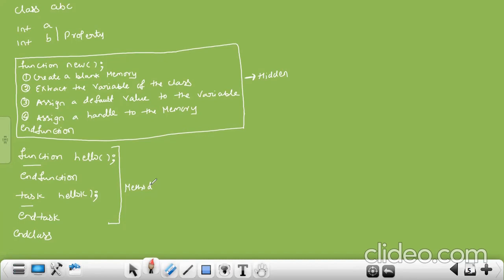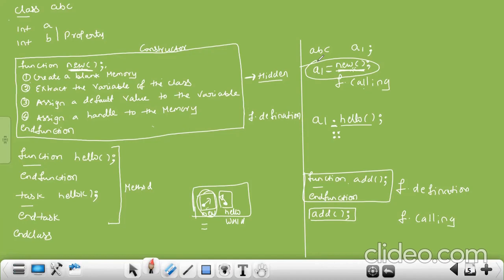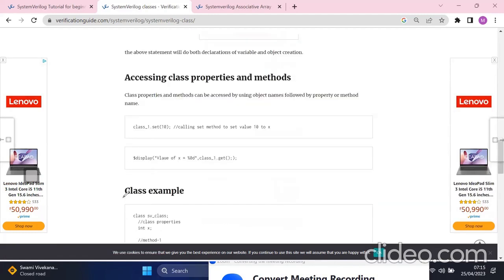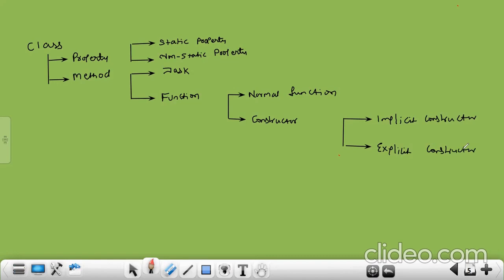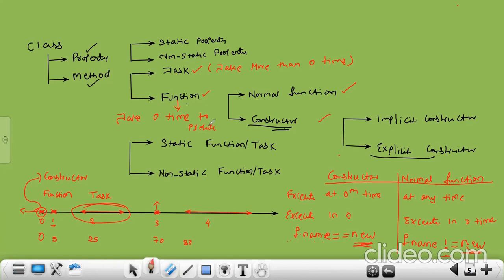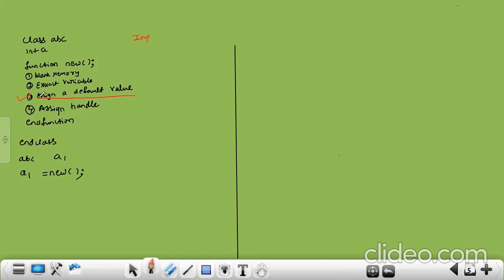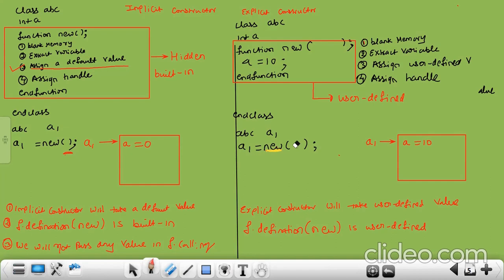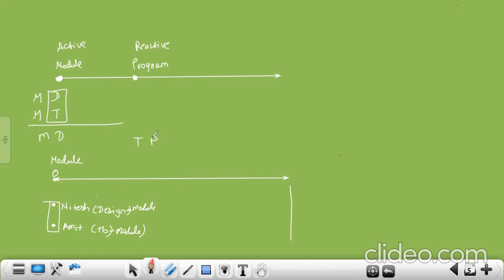SystemVerilog Class Task Function Methods Property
SiliconIP  EDAConsulting  HardwareAcceleration  EDAStandards  SemiconductorManufacturing  CustomLayout  AnalogVerification  HardwareSecurity  EDAInnovation  PhysicalVerification  EDAIndustryTrends  AMBAAPB  APBProtocol  AMBAProtocol  AMBAInterface  APBMaster  APBSlave  VLSIProtocol  VLSIDesign  DigitalDesign  EmbeddedSystems  MasterVLSI  VLSITraining  VLSIInstitute  VLSICourses  VLSIDesign  VLSICertification  VLSITrainingInstitute  VLSIJobOriented  VLSIPlacement  AdvancedVLSI  VLSIInstitute  VLSITraining  VLSICourses  MasterVLSI  VLSIEducation  VLSITrainingInstitute  VLSICertification  HardwareDesign  ASICDesign  FPGAProgramming  VHDL  Verilog  SystemVerilog  DigitalDesign  EmbeddedSystems  ChipDesign  ElectronicEngineering  SemiconductorIndustry  EngineeringEducation  CareerinVLSI  AMBA  APB  AMBAprotocol  APBprotocol  VLSI  Microarchitecture  System-on-Chip  SoC  EmbeddedSystems  DigitalDesign  Verilog  SystemVerilog  HDL  ASIC  FPGA  HardwareDesign  ComputerArchitecture  PeripheralBus  CommunicationProtocol  DigitalCommunication  ElectronicDesign  HardwareEngineering  IntegratedCircuits  Semiconductor  AMBAAPB  AMBAProtocol  APBProtocol  AMBAStandard  ProtocolDesign  BusProtocol  Peripherals  HardwareInterface
ai
Best VLSI Training Institute in Mumbai
Top VLSI Training Centers in Mumbai
VLSI Courses in Mumbai
VLSI Design Training in Mumbai
VLSI Training Center in Delhi
Best VLSI Training Institute in Delhi
Top VLSI Training Centers in Delhi
VLSI Courses in Delhi
VLSI Design Training in Delhi
VLSI Training Center in Kolkata
Best VLSI Training Institute in Kolkata
Top VLSI Training Centers in Kolkata
VLSI Courses in Kolkata
VLSI Design Training in Kolkata
VLSI Training Center in Jaipur
Best VLSI Training Institute in Jaipur
Top VLSI Training Centers in Jaipur
VLSI Courses in Jaipur
VLSI Design Training in Jaipur

VLSI Training Center in Noida
Best VLSI Training Institute in Noida
Top VLSI Training Centers in Noida
VLSI Courses in Noida
Top VLSI Training Centers in Ahmedabad
VLSI Courses in Ahmedabad
VLSI Design Training in Ahmedabad
VLSI Training Center in Chennai
Best VLSI Training Institute in Chennai
Top VLSI Training Centers in Chennai
VLSI Courses in Chennai
VLSI Design Training in Chennai
VLSI Training Center in Hyderabad
Best VLSI Training Institute in Hyderabad
Top VLSI Training Centers in Hyderabad
VLSI Courses in Hyderabad
VLSI Design Training in Hyderabad
VLSI Training Center in India
Best VLSI Training Institute in India
Top VLSI Training Centers in India
VLSI Courses in India
VLSI Design Training in India
ASIC Design Training in India
FPGA Design Training in India
VLSI Verification Training in India
VLSI Internship in India
Semiconductor Training in India
Chip Design Training in India
Physical Design Training in India
Front-end Design Training in India
Back-end Design Training in India
VLSI Job Opportunities in India
VLSI Placement Assistance in India
Industry-oriented VLSI Training in India
VLSI Training Center in Bangalore
Best VLSI Training Institute in Bangalore
Top VLSI Training Centers in Bangalore
VLSI Courses in Bangalore
VLSI Design Training in Bangalore
ASIC Design Training in Bangalore
FPGA Design Training in Bangalore
VLSI Verification Training in Bangalore
VLSI Internship in Bangalore
Semiconductor Training in Bangalore
Chip Design Training in Bangalore
Physical Design Training in Bangalore
Front-end Design Training in Bangalore
Back-end Design Training in Bangalore
VLSI Job Opportunities in Bangalore
VLSI Placement Assistance in Bangalore
Industry-oriented VLSI Training in Bangalore

VLSI Design Training in Noida
VLSI Training Center in Pune
Best VLSI Training Institute in Pune
Top VLSI Training Centers in Pune
VLSI Courses in Pune
VLSI Design Training in Pune
Class:

Class definition
Class inheritance
Class instantiation
Class hierarchy
Class member
Class constructor
Class destructor
Methods:

Method definition
Method invocation
Method overloading
Method overriding
Method parameters
Method return type
Method visibility (public, private, protected)
Static method
Virtual method
Abstract method
Properties:

Property definition
Property accessors (getters and setters)
Property initialization
Property visibility (public, private, protected)
Read-only property
Write-only property
Static property
Tasks:

Task definition
Task invocation
Task parameters
Task synchronization
Task concurrency
Task control (disable, enable, fork, join)
Task lifetime
Functions:

Function definition
Function invocation
Function parameters
Function return type
Function visibility (public, private, protected)
Static function
Recursive function
Inline function
Function overloading
Static:

Static variables
Static methods
Static properties
Static class
Static initialization block
Static import